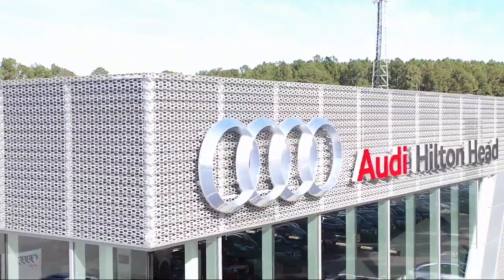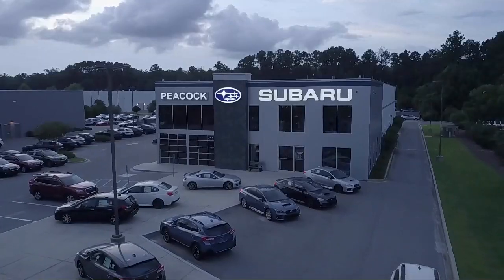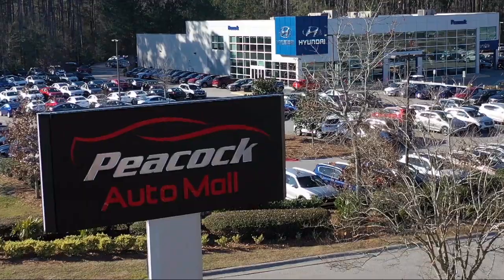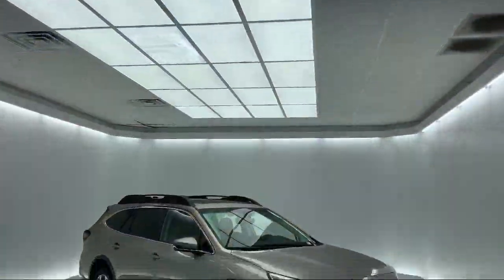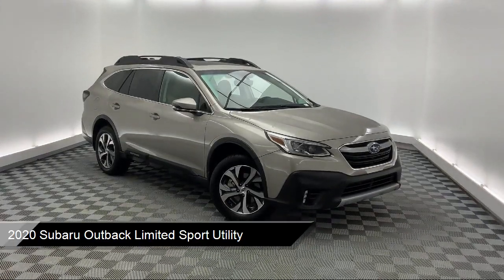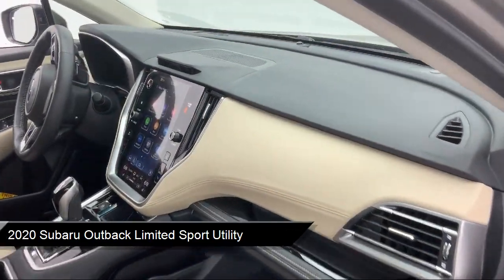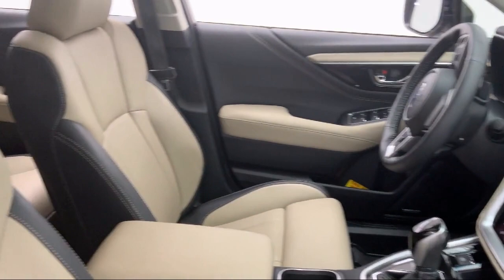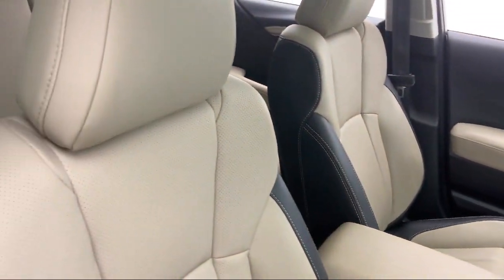2020 Subaru Outback Limited Sport Utility Savannah Hilton Head Beaufort Bluffton Pooler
2020 Subaru Outback Limited Sport Utility Stock Number: ST158510 Vin:4S4BTANC0L3158510.

111 Drivers Way Suite A